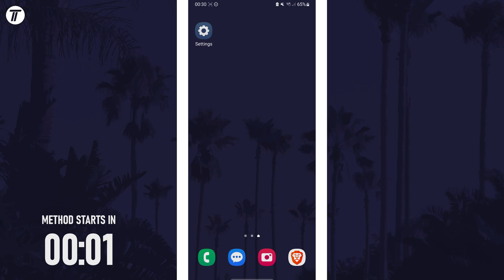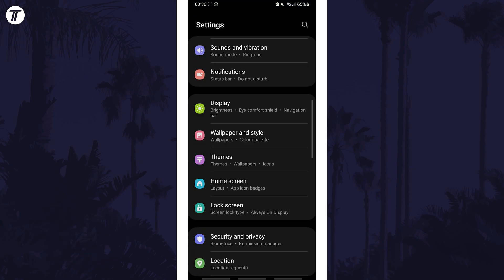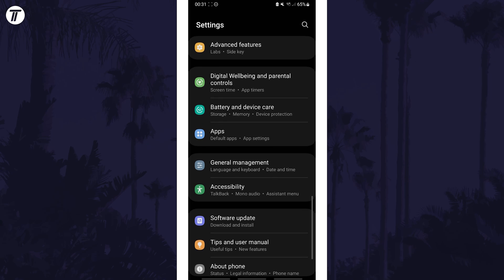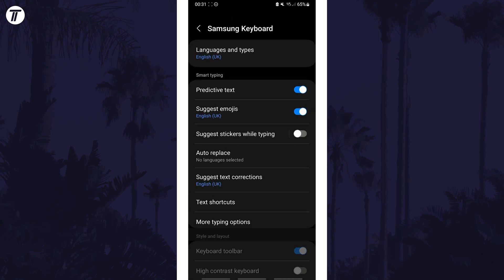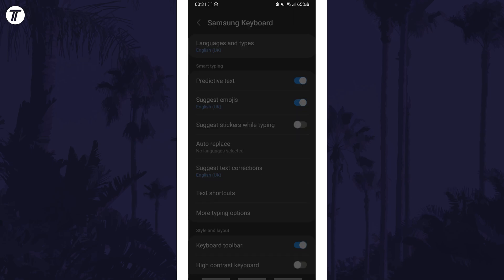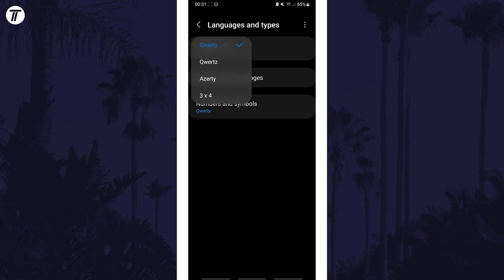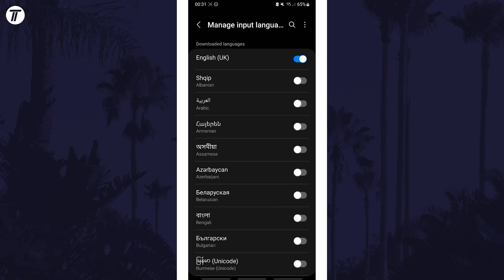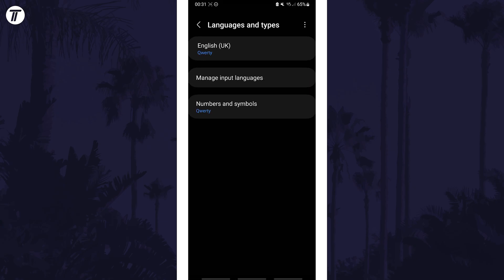How to Change Keyboard Layout on Samsung Phone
Want to know how to how to change keyboard layout on Samsung phone? This video will show you how to edit keyboard layout on Samsung phone. You might want to know how to change Samsung keyboard layout to make button placements more familiar. The method will work on all Samsung phones including Samsung Galaxy S23, Galaxy S24, Galaxy S25, Samsung Galaxy A series and more! Hopefully today’s video helps show you how to change your keyboard layout on Samsung phone!